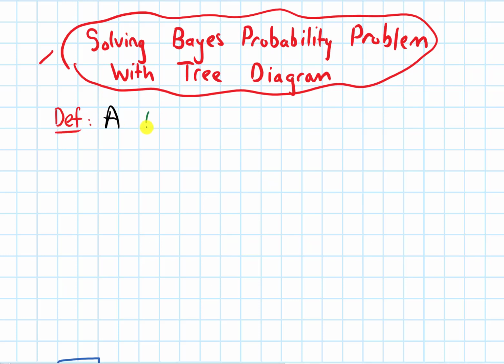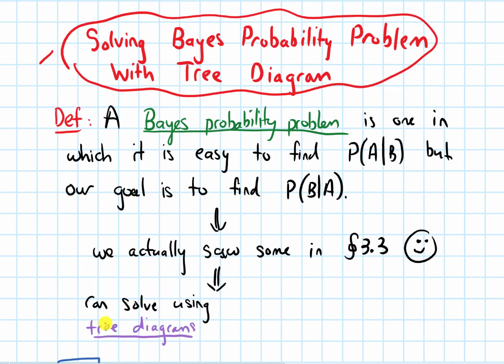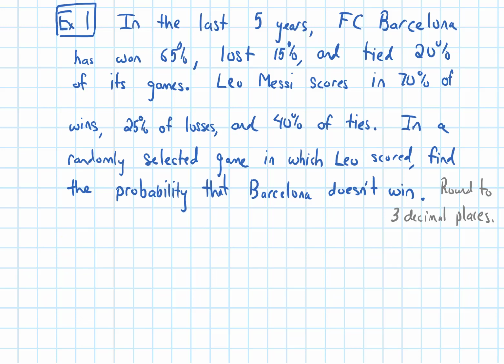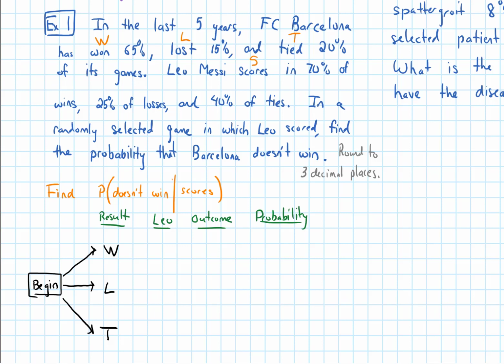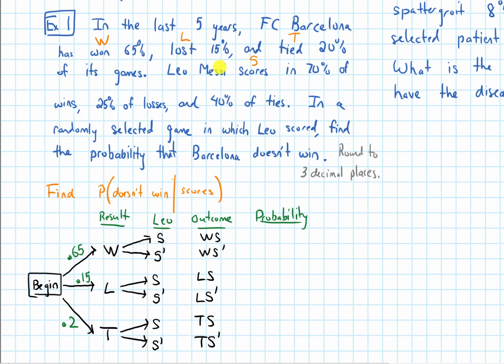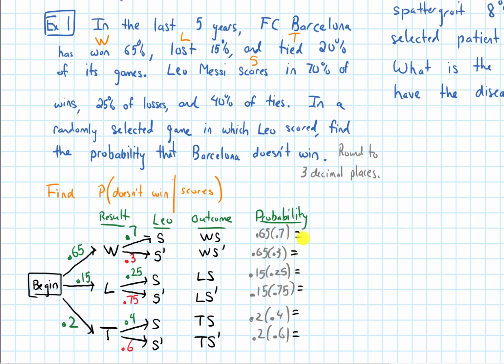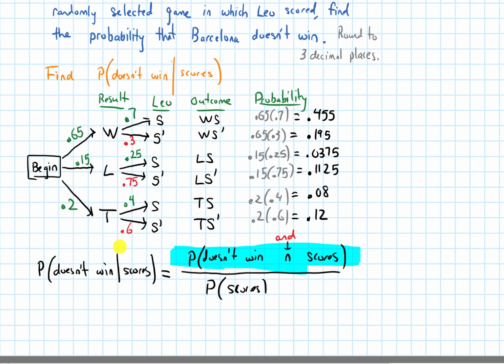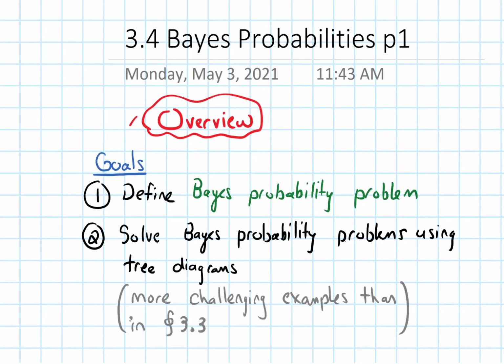3.4 Bayes Probabilities | Video 2--Solving Bayes Problems with Tree Diagrams || Finite Mathematics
Learn what a Bayes probability problem is. Then, solve a Bayes problem using tree diagrams.